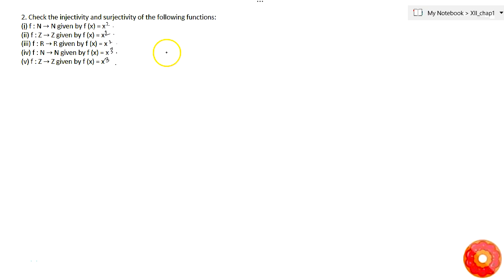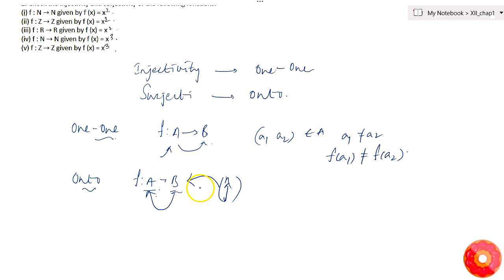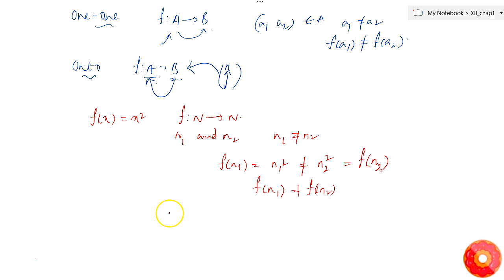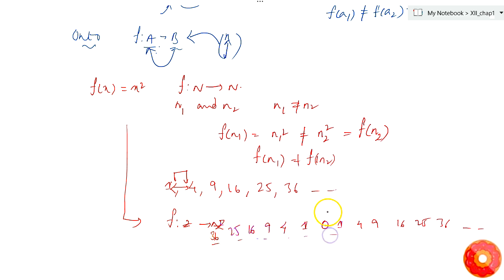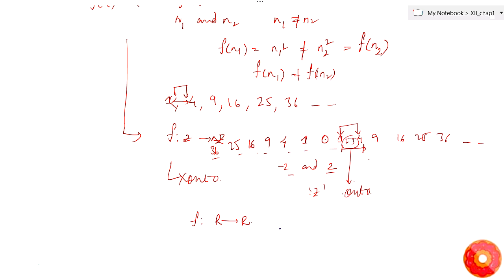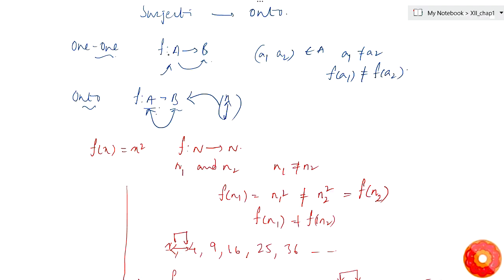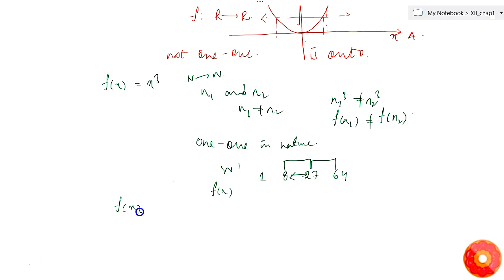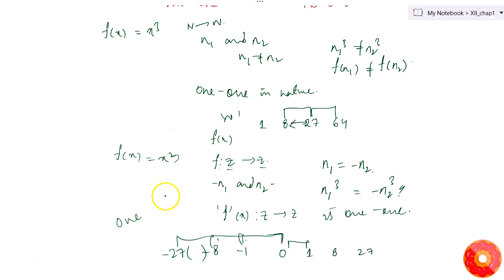Check the injectivity and surjectivity of the following functions: (i) `f : N - gt N` given by `...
Question From - NCERT Maths Class 12 Chapter 1 EXERCISE 1.2 Question – 2 RELATIONS AND FUNCTIONS CBSE, RBSE, UP, MP, BIHAR BOARD

QUESTION TEXT:-
Check the injectivity and surjectivity of the following functions: (i) `f : N - gt N` given by `f(x)=x^2` (ii) `f : Z- gt Z` given by `f(x)=x^2` (iii) `f : R - gt R` given by `f(x)=x^2` (iv) `f : N- gt N` given by `f(x)=x^3` (v) `f : Z - gt

Related Questions & Solutions:

1. Show that the functions `f: R_*- gt R_*` defined by `f(x)=1/x` is one-one and onto. where R* is the set of all non zero real numbers. Is the result true, if the domain R* is replaced by N with co-doma...

2. Prove that the Greatest Integer Function `f : R- gt R ,` given by `f (x) = [x]` , is neither one-one nor onto, where [x] denotes the greatest integer less than or equal to x.

3. Show that the Modulus Function `f : R- gt R ,` given by `f (x) = | x |` , is neither one-one nor onto, where `| x |` is x, if x is positive or 0 and `| x |` is ` x` , if x is negative.

4. Show that the Signum Function `f : R- gt R ,` given by `f(x)={1,ifx gt 0 0,ifx=0-1, ifx lt 0` is neither one-one nor onto.

5. Let `A = {1, 2, 3}` , `B = {4, 5, 6, 7}` and let `f = {(1, 4), (2, 5), (3, 6)}` be a function from A to B. Show that f is one-one.